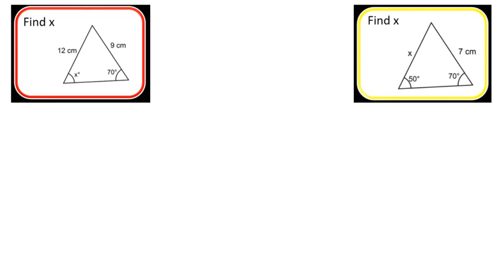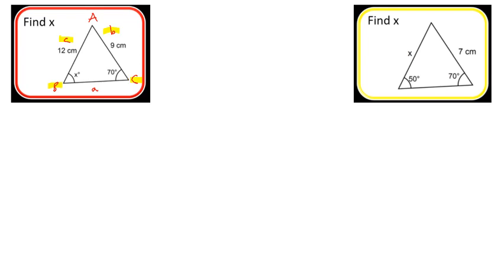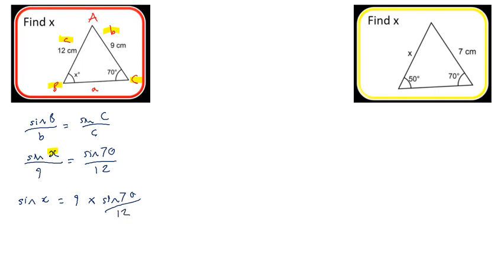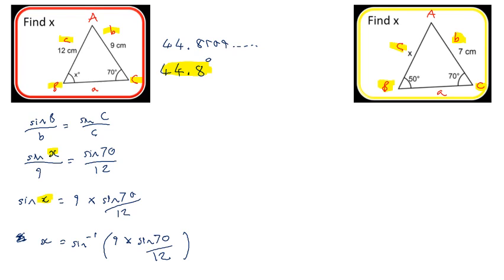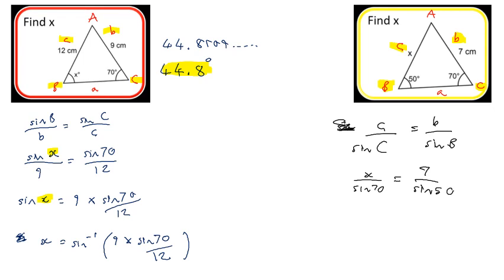Year 10: Exit Ticket - Sine Rule